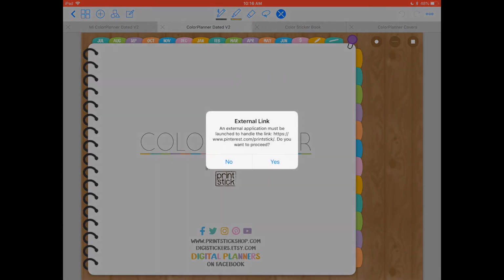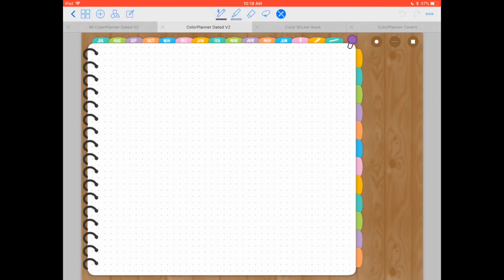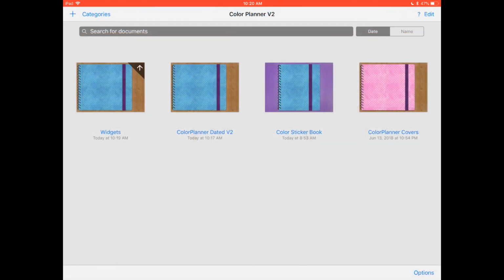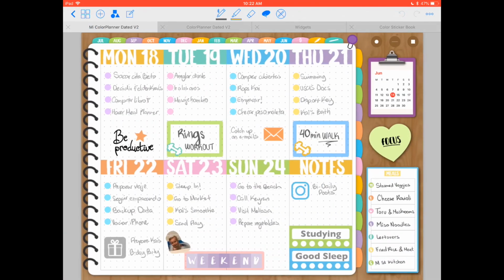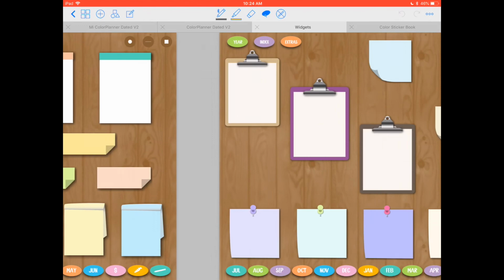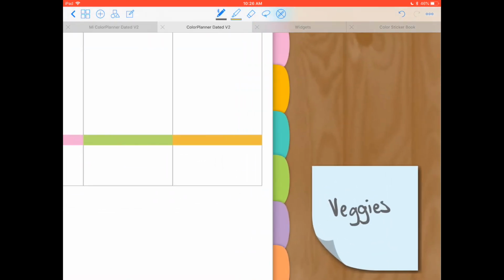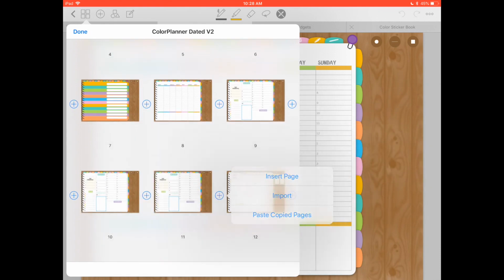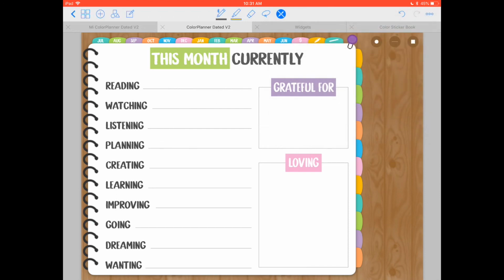How to Use Your Digital Planner in GoodNotes - Print Stick's 2018 Color Planner V2 2/2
In this video I will show you how to copy pages to add to your sections and ideas to use the widgets of Print Stick's Color Planner V2 (2019 version

How to install and use fonts on your ipad